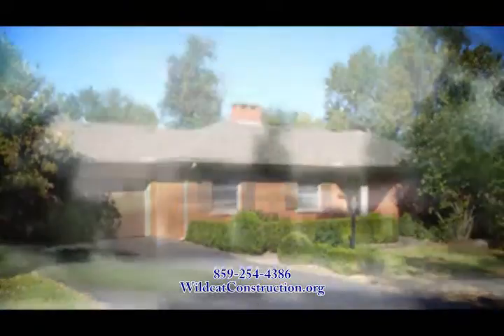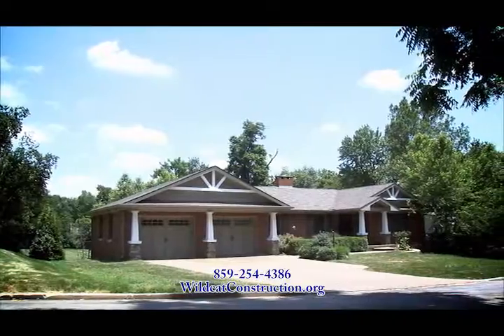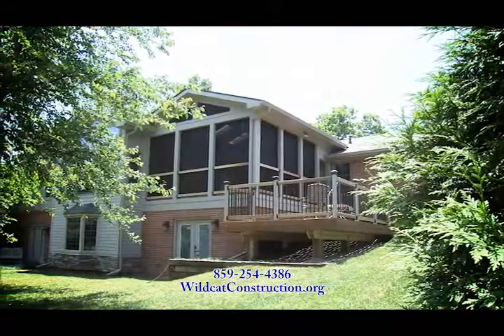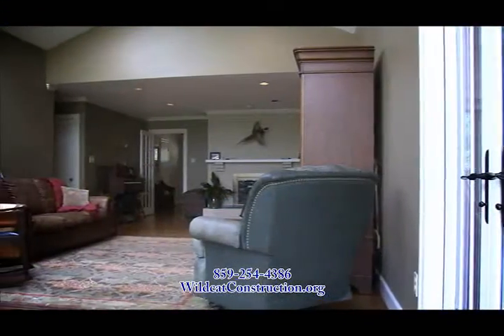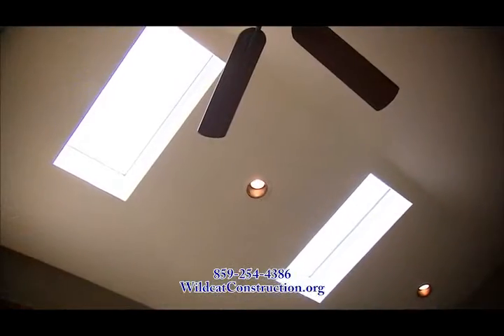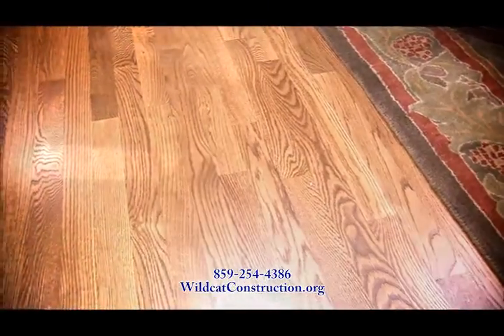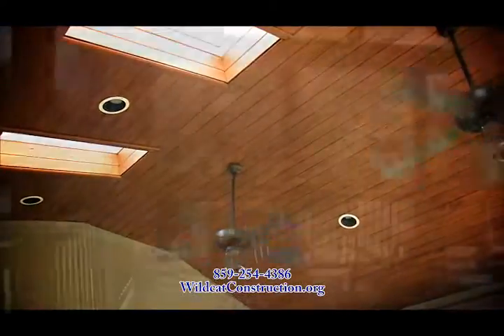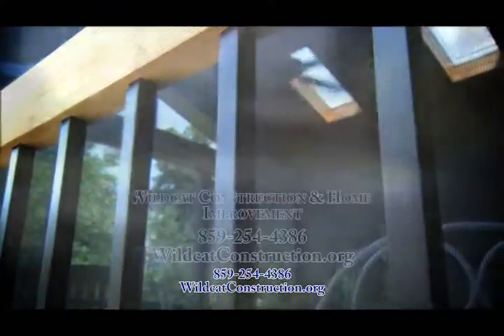WC JUNE 30